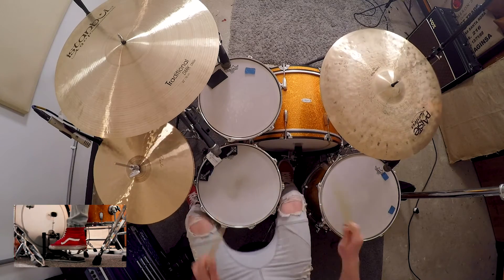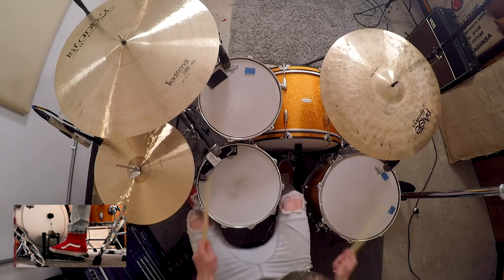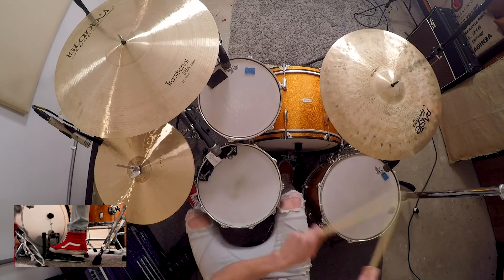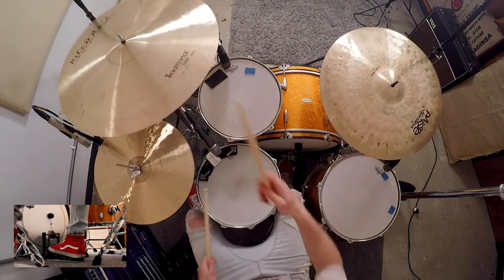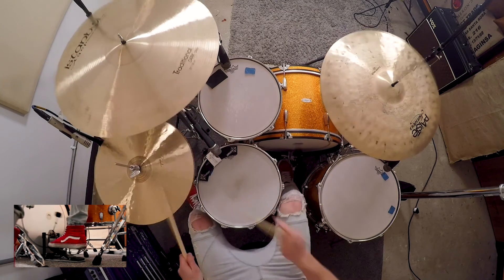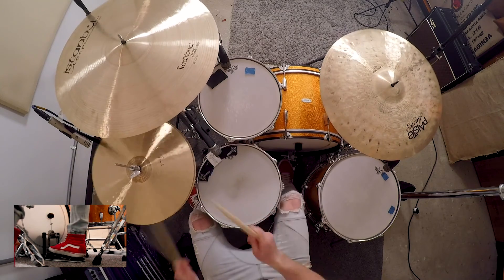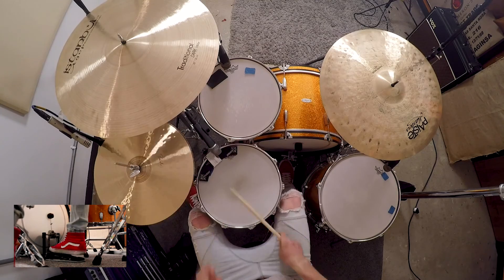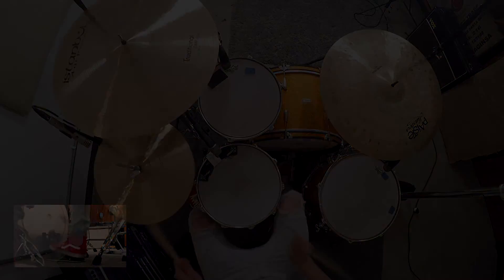Here and Expectant (Drum Tutorial) // Eagle Brook Music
Here and Expectant is a single from Eagle Brook Music, available for download and streaming!

Check out free charts and lyrics, multi-tracks, and tutorials from Eagle Brook Music

Connect with Eagle Brook Music